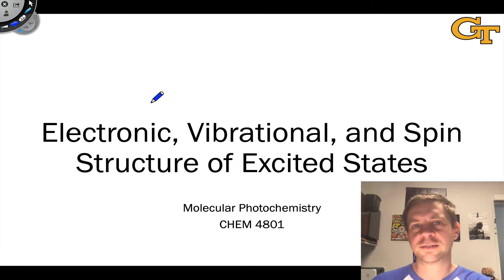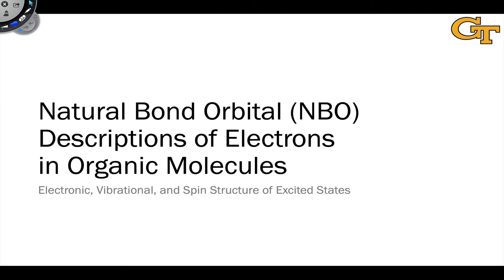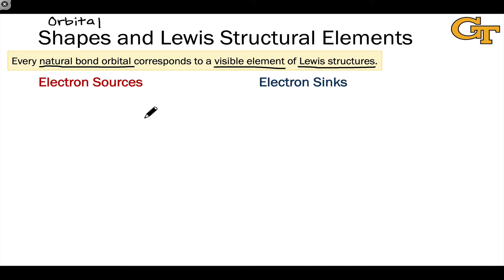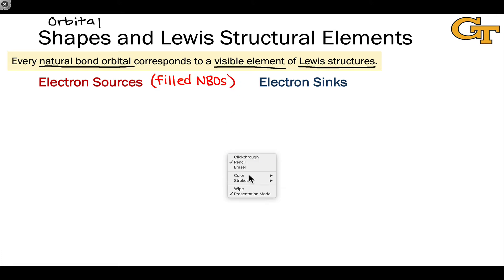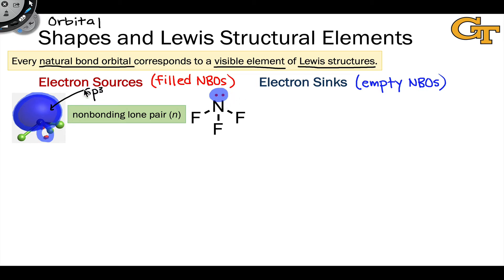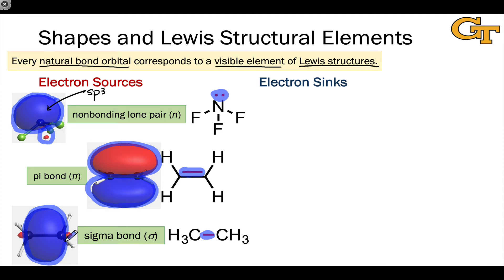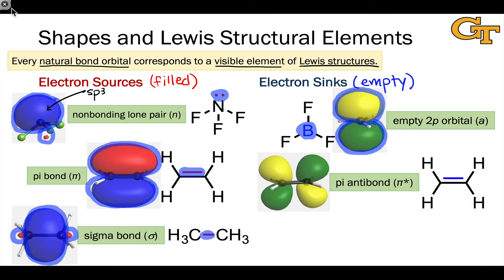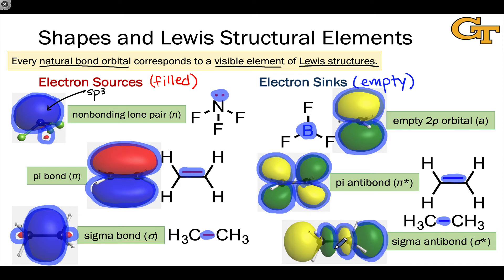2.1 NBO Descriptions of Molecular Electrons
00:00 Lesson Introduction
00:52 Natural Bond Orbitals and Natural Lewis Structures
02:42 Standard Set of Natural Bond Orbitals
10:33 NBOs for Polarized Bonds
13:30 Relative Energies of NBOs